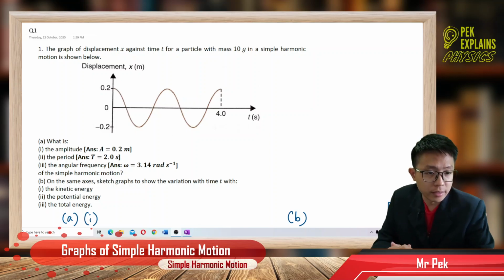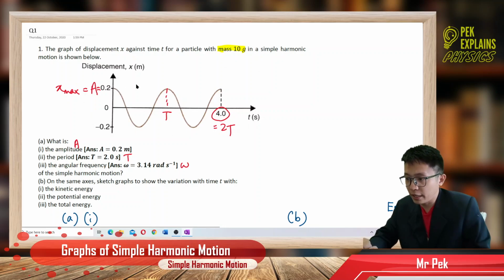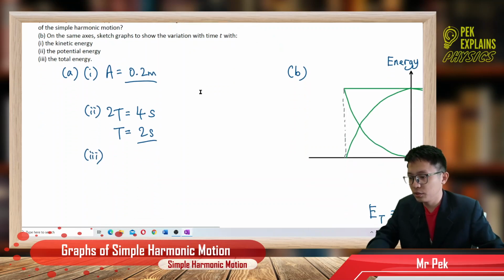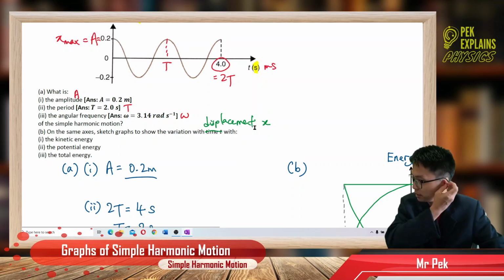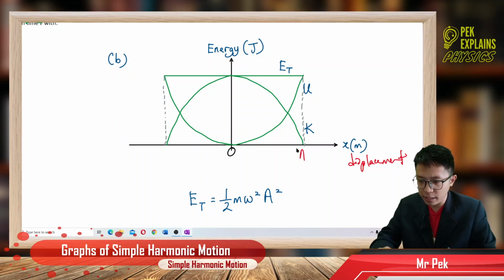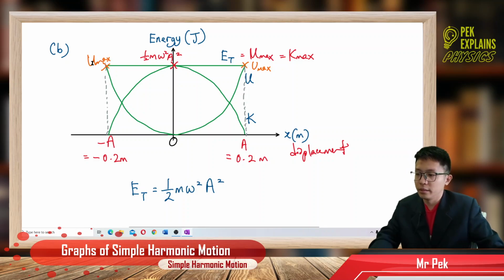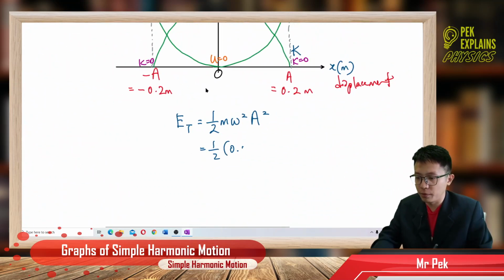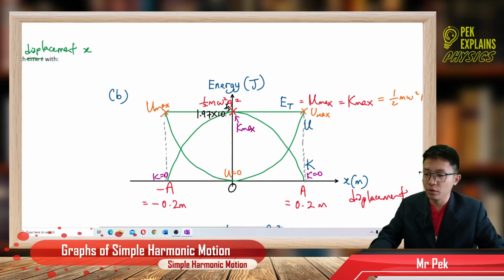Graphs of Simple Harmonic Motion (Q1)